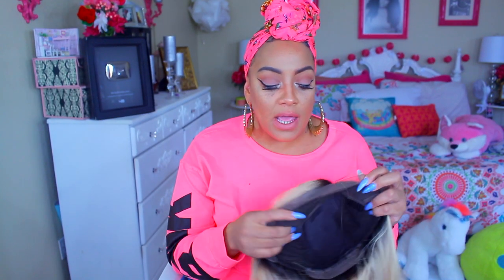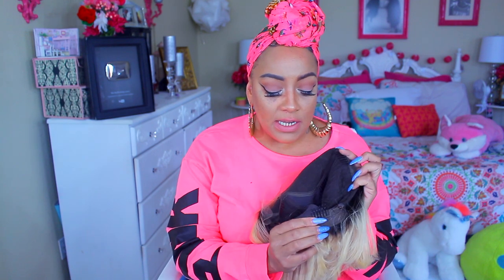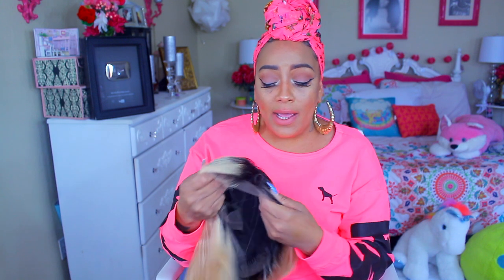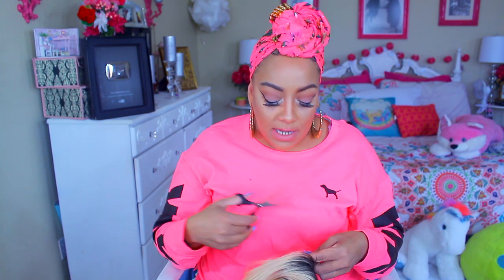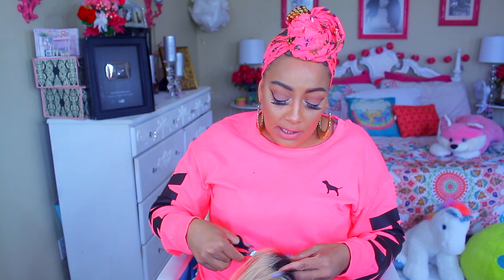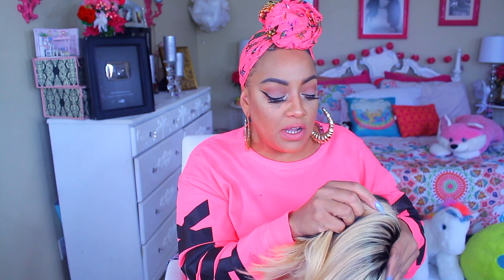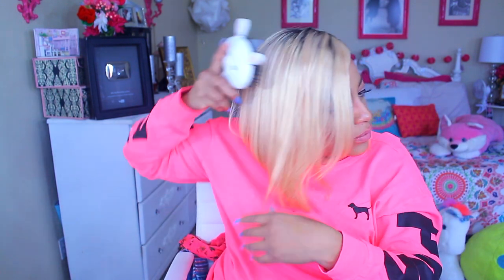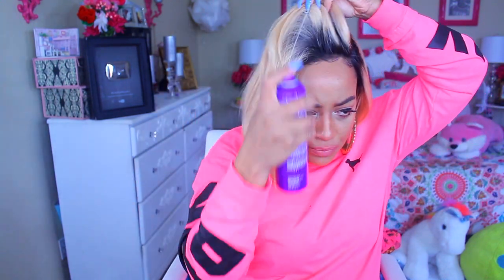THE SLAYAGE IS REAL 💯 BARBIE BLONDE BEYONCE INSPIRED BOB 🌏 omgherhair.com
Hey Loves I decided to try out another BOB wig this time BLONDE this one is super easy and affordable at

Wig info :
Beyonce Inspired Ombre Blonde Color Brazilian Virgin Hair Bob Lace Wig [OBW01]
Hair Type : Brazilian Virgin Hair
Hair length : 12 inch
Hair density : 150%  density
Hair color : 2/613
Lace color: Medium brown
Cap size : Medium size
Wig cap : Cap 3 Glueless lace front wig cap

SOME OF MY FAVORITE SITES